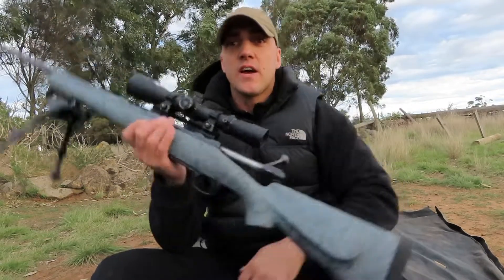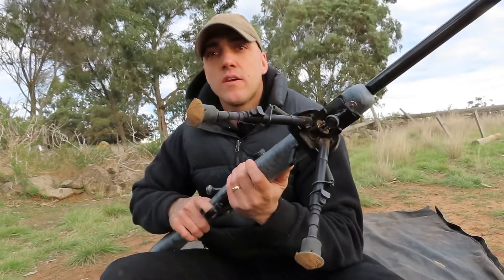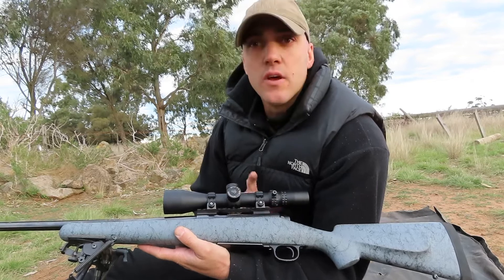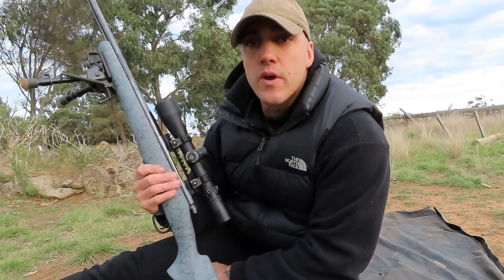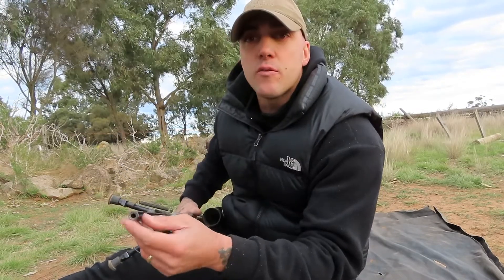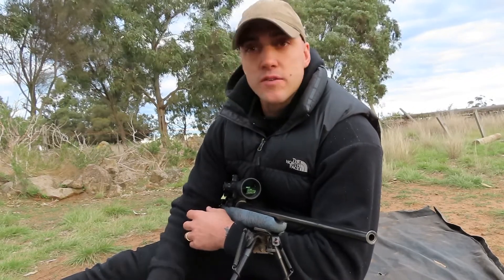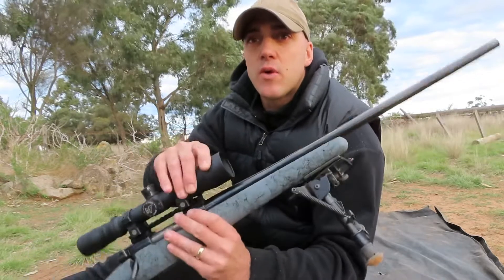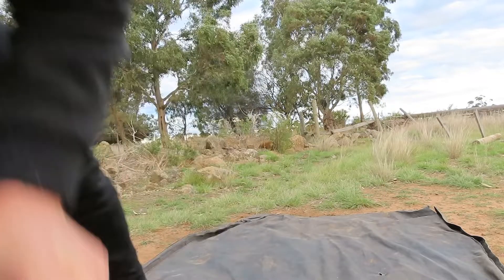Winchester model70 wsm nightforce longrange bellandcarlson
Winchester model70 300 wsm
Bell Carlson stock